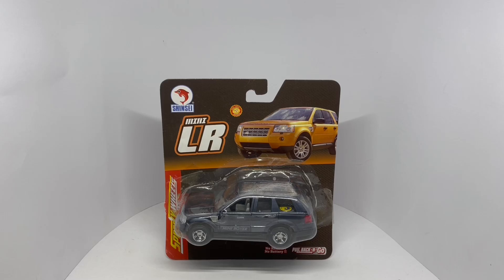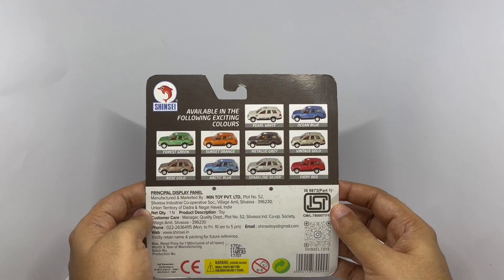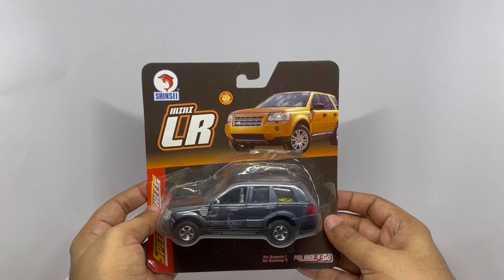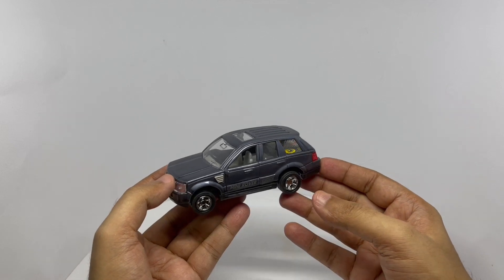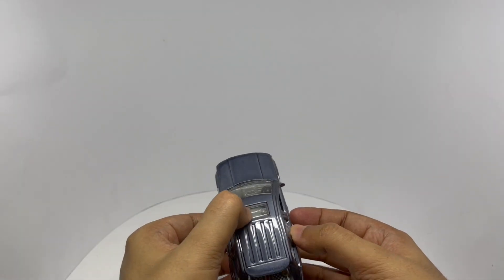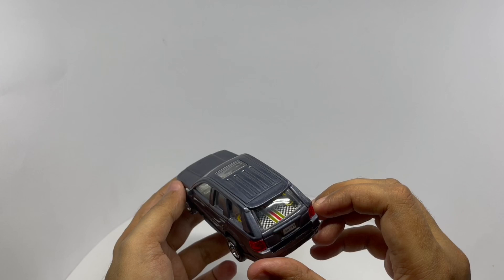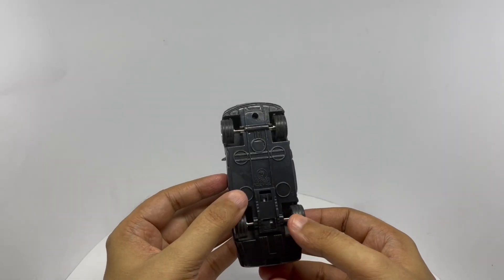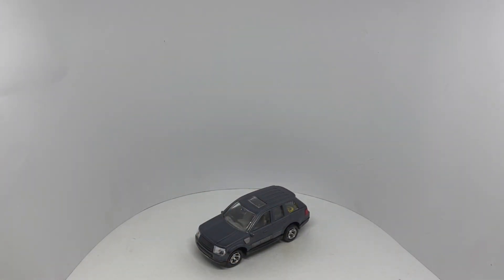Shinsei Mini LR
This Shinsei Mini LR is quite a nice model. It costs ₹170 around $2.